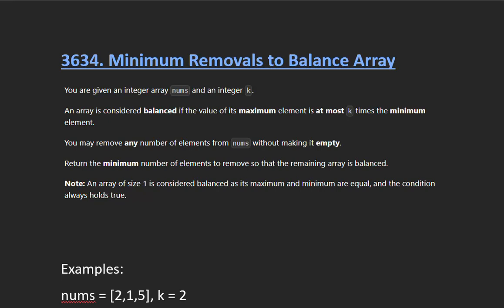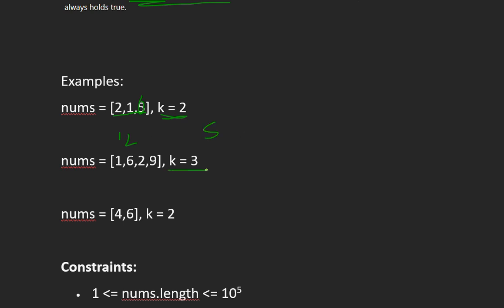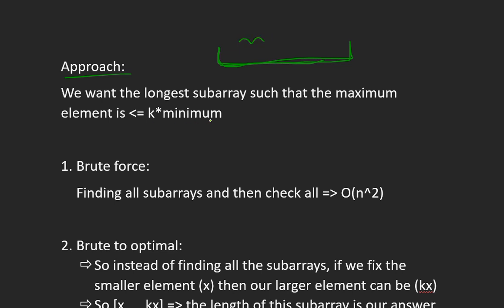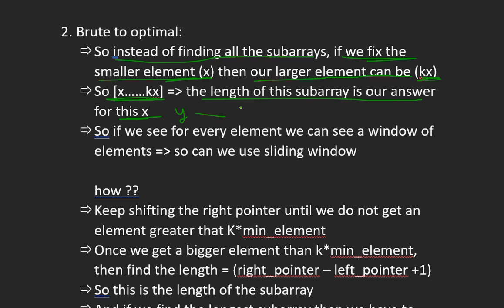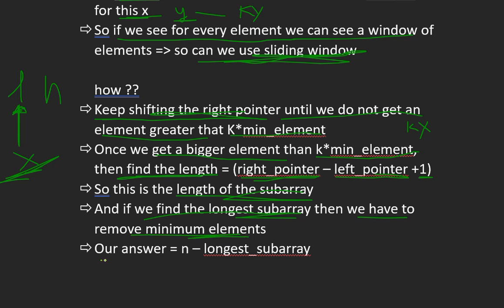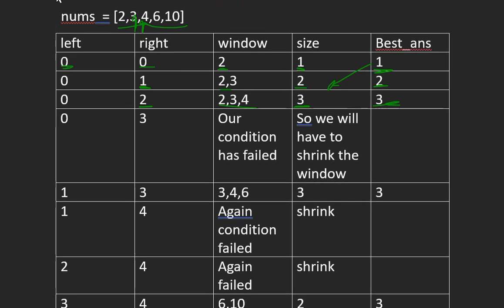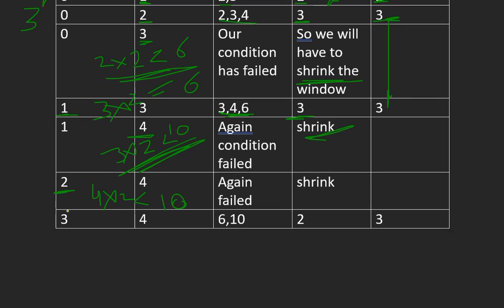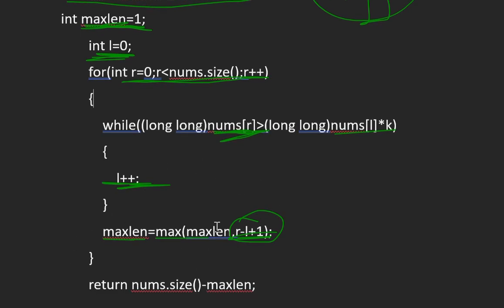leetcode 3634 | Minimum Removals to Balance Array | Medium | Begineer friendly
so instead of finding the elements to remove, i have modified the question to finding the longest subarray that satisfies the condition and then number of elements to remove = size - length of subarray

timelines:
0:00 problem statement
1:05 examples
2:14 constraints
2:52 Approach
6:45 Example walkthrough
10:20 Code